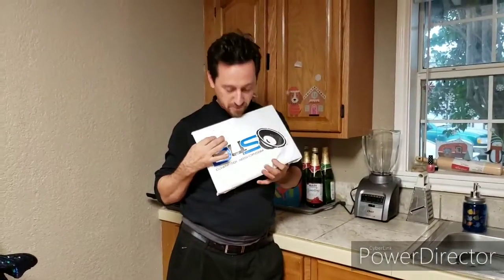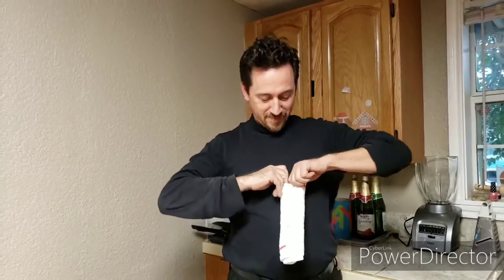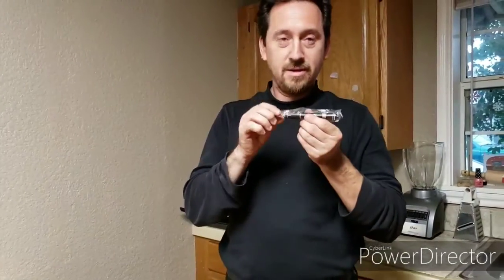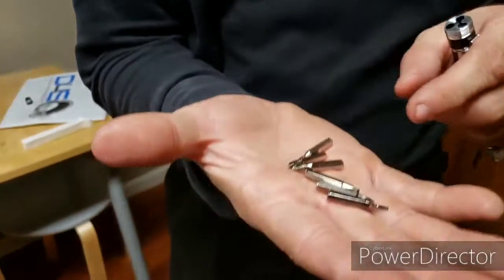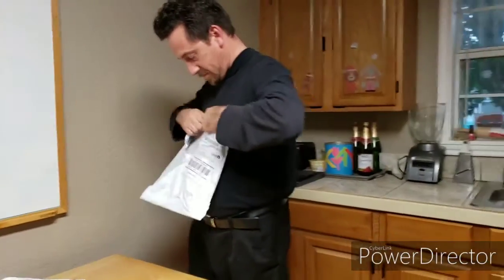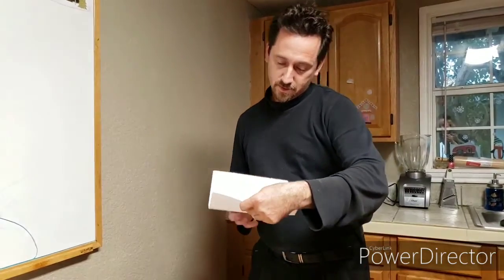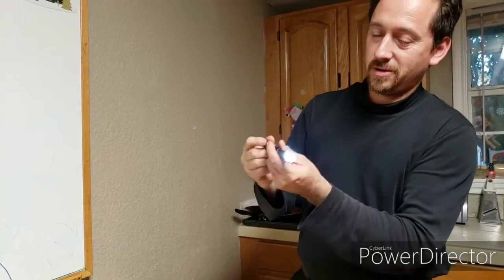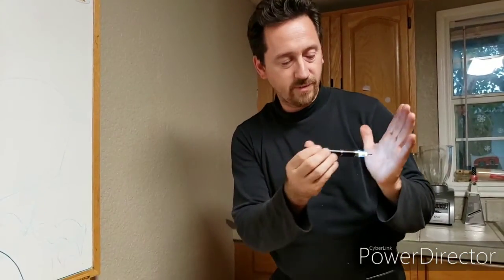Down4soundshop.com pen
Got my illuminated pen amp adjuster thingy :D yaaaaaayyyy and I had a ton of fun doing the unboxing.. :p